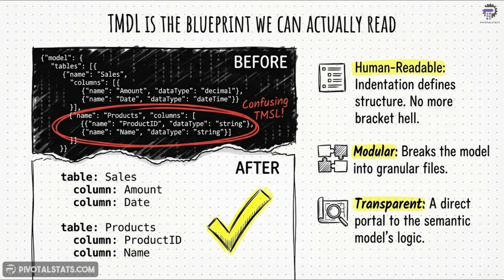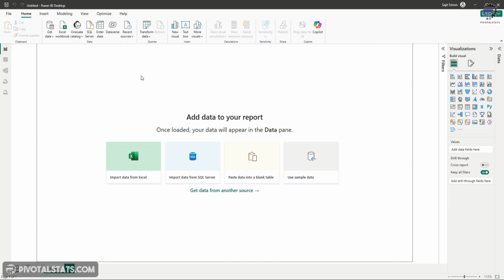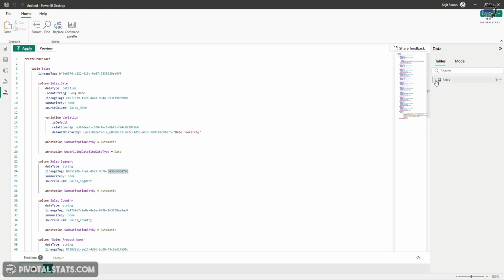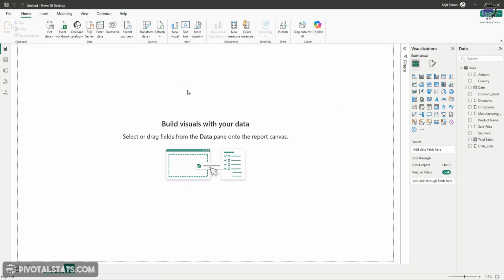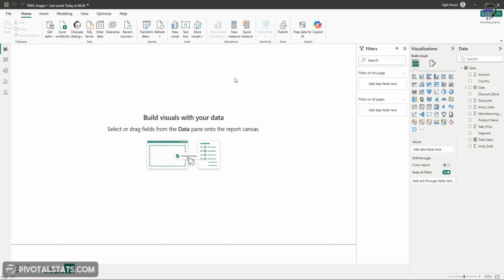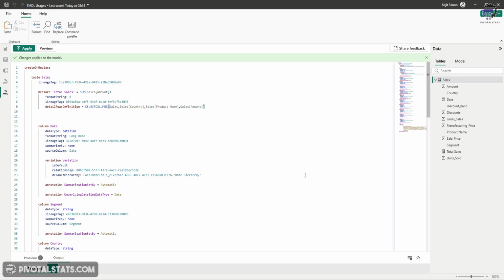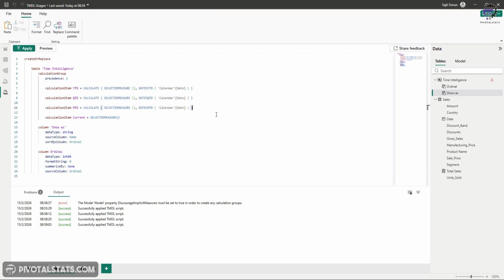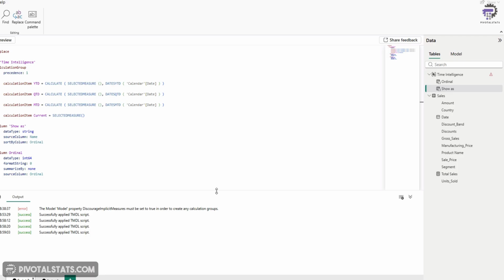Top 3 Usages of Power BI TMDL View: Bulk Refactoring, Hidden Properties & Version Control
Master the TMDL View in Power BI and transition from a visual-only workflow to a professional code-first engineering discipline. In this deep-dive tutorial, we explore the Tabular Model Definition Language (TMDL)—a human-readable, YAML-like, indentation-based syntax that serves as the "blueprint" for your semantic model.

If you’ve ever felt limited by the standard Power BI graphical interface, this video is for you. We’ll walk through three game-changing use cases that will skyrocket your productivity.

What you will learn:
✅ How to Access TMDL View
✅ Usage #1: Massive Bulk Refactoring: Learn how to use Regular Expressions (RegEx) and global search-and-replace to rename dozens of tables or update hundreds of measure format strings in under a minute.
✅ Usage #2: Unlocking Hidden Properties: Access professional-grade settings not found in the standard UI. We cover DetailRowsDefinition for curated Excel drill-through.
✅ Usage #3: Code Sharing & Reusability: Stop rebuilding the wheel! Learn to script and share complex logic like Calculation Groups and Date Table templates via Teams, email, or SharePoint.

Timestamps:
0:00 - Introduction to TMDL View & Basic Navigation
6:00 - Usage 1: Bulk Refactoring with RegEx
7:20 - Usage 2: Accessing Hidden Properties (DetailRows, IsPrivate)
12:30 - Usage 3: Sharing Scripts & Reusable Templates
15:50 - Power BI Projects & Version Control
17:45 - Security Risks & Best Practices